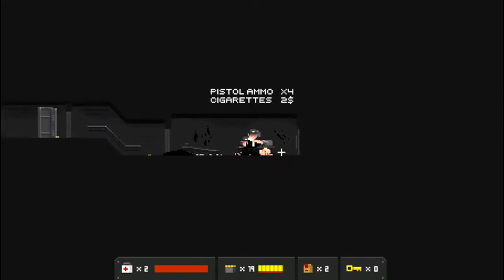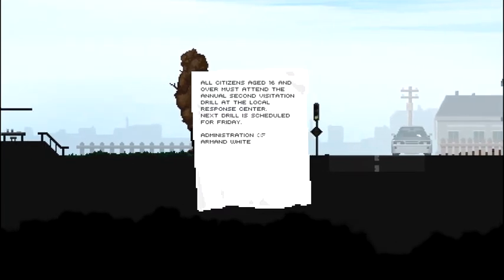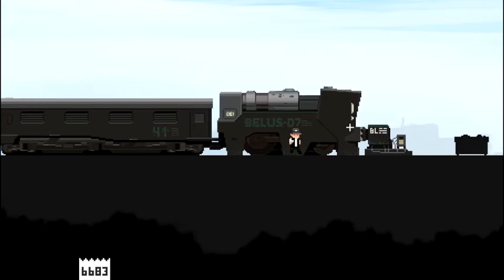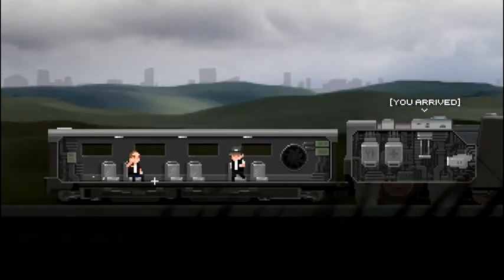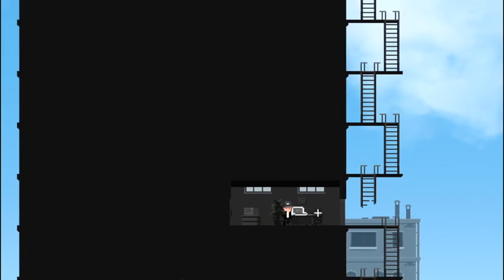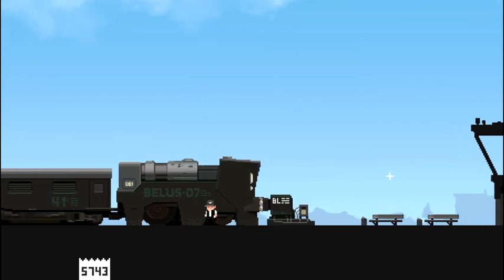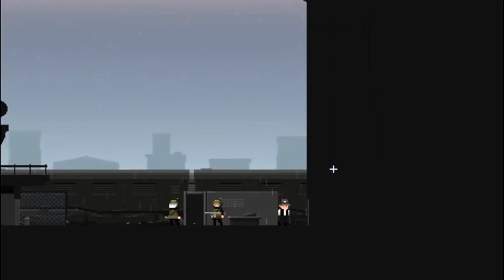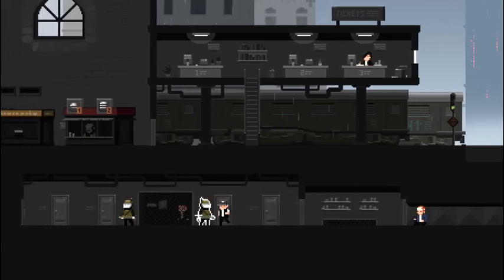Riding a Train into the APOCALYPSE!?!? (The Final Station Gameplay- Episode 1)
In The Final Station,  we start with a weird dream resulting in our death. Upon waking up, our train conductor starts to hear of the Second Visitation beginning through strange happenings. We take the train from Redmund to Nimlard to Central Station Keskus.